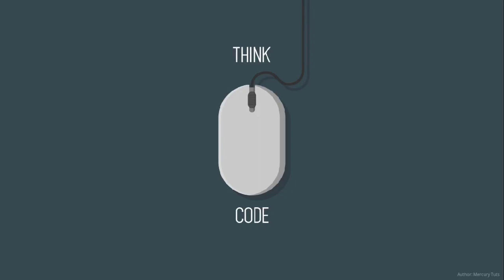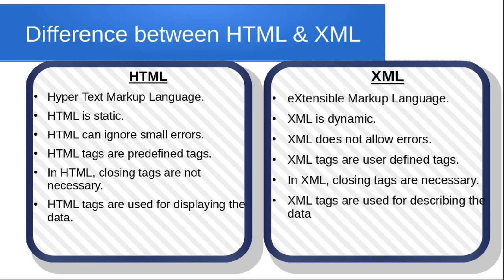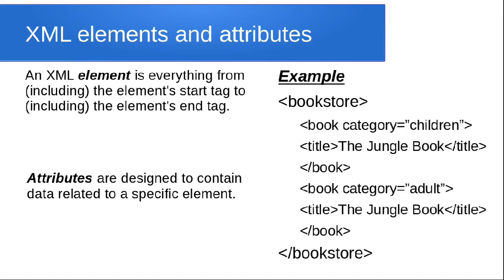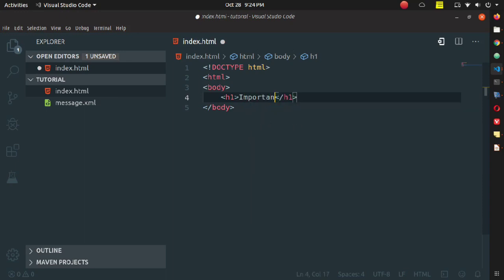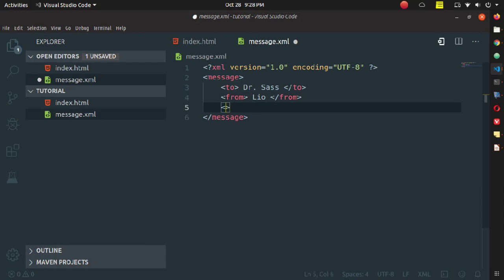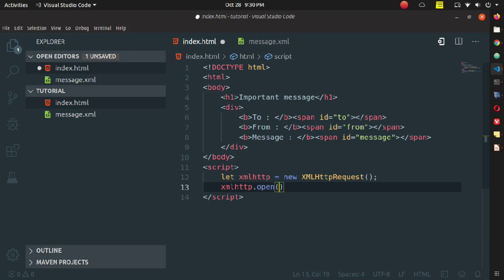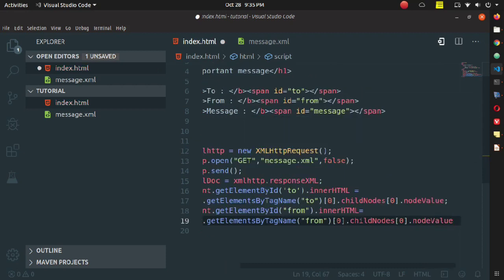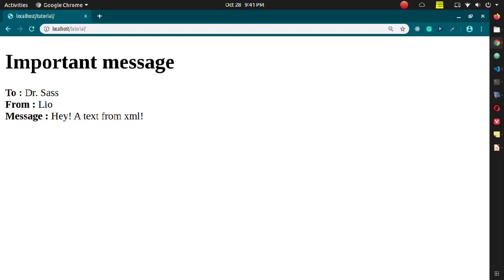What is XML | How to use XML | Explained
XML stands for Extensible Markup Language. It is a text-based markup language derived from Standard Generalized Markup Language (SGML).

In this video, I've discussed how XML works in real-time!
Subscrbe :)